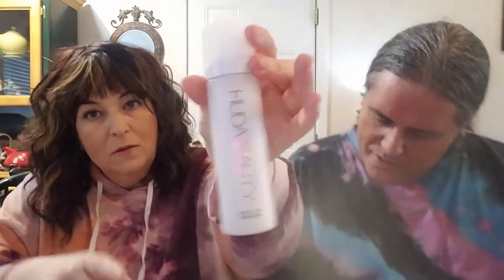Unboxing - Ipsy Glam Bag X Huda Katan - November 2021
What were your choices? It only takes a second and it really helps my channel by helping the algorithm get my video out there for it to be seen by new viewers!